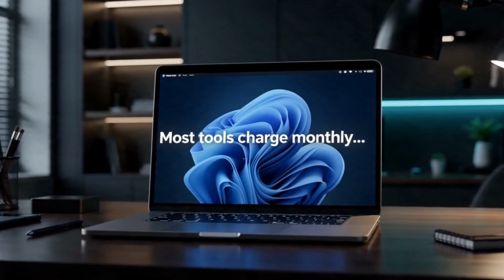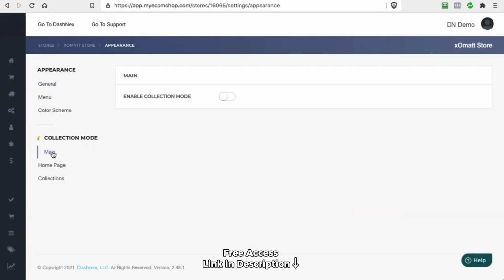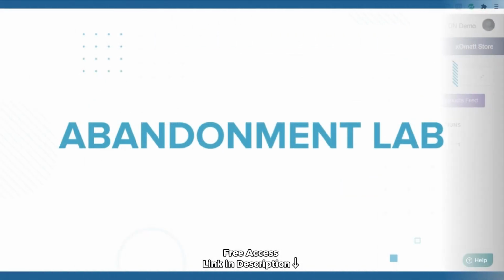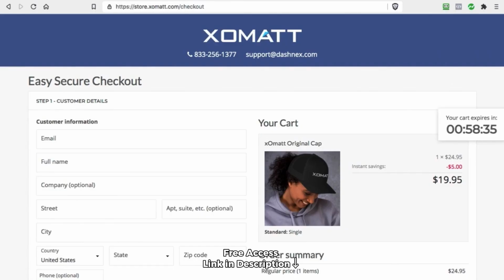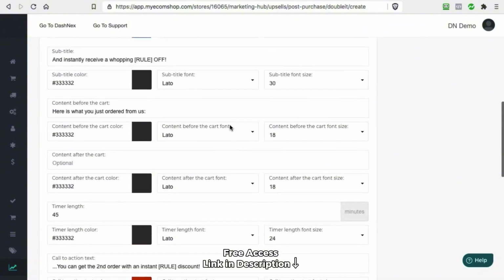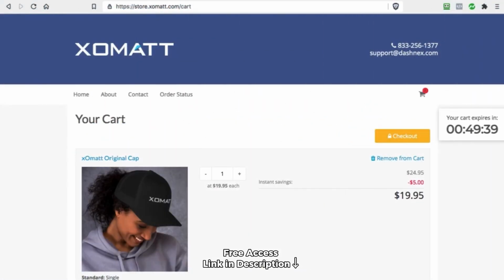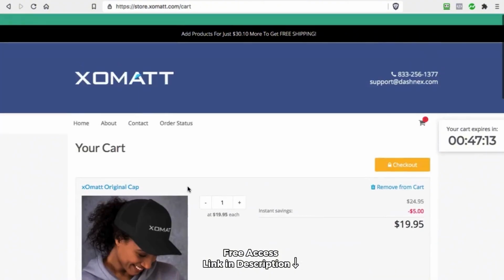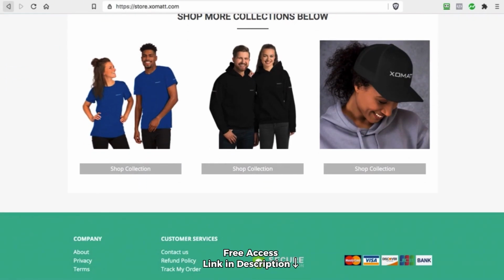This Tool Replaces Everything - Launch your business today(Demo 2)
In this video, I walk you through the full PowerTech Pro setup and how it can replace multiple tools you would normally pay for every month.

This is the exact system I use to:
• Build websites
• Create online stores
• Set up funnels
• Generate content
• Manage everything in one place

If you're trying to simplify your setup or avoid paying for multiple platforms, this walkthrough will show you what’s possible.

I’ve also added the link in the pinned comment for easy access.

💡 What you’ll learn:
• What’s included in PowerTech Pro
• How it replaces multiple paid tools
• How you can use it for your own projects

No hype — just a real walkthrough of a powerful all-in-one system.